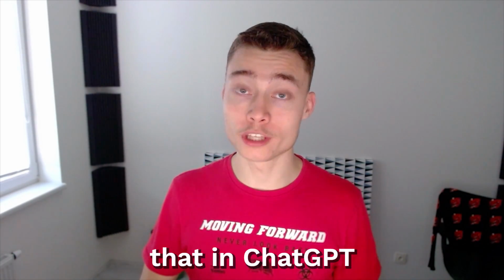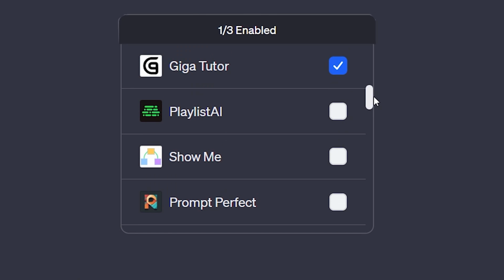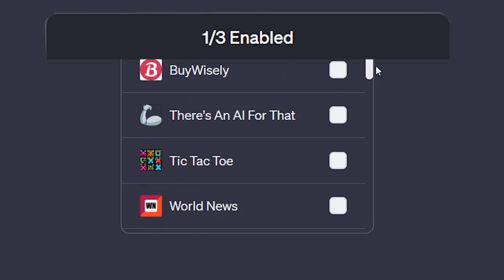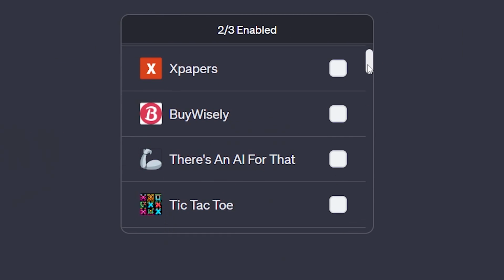Best ChatGPT Plugins For Learning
I'M HIRING! If you are a great Video Editor

Credits: @harvard @LinkedInNews @markets

25/30 :o